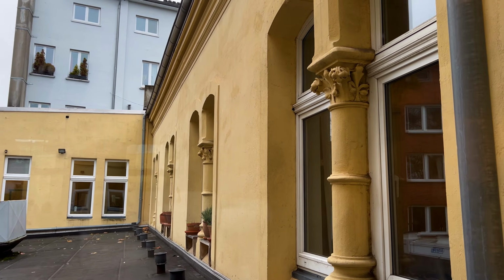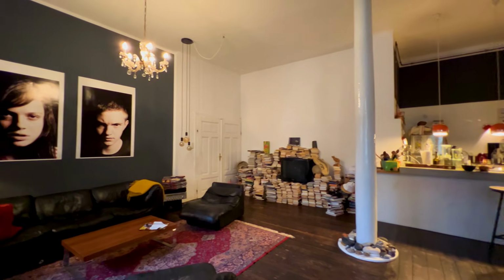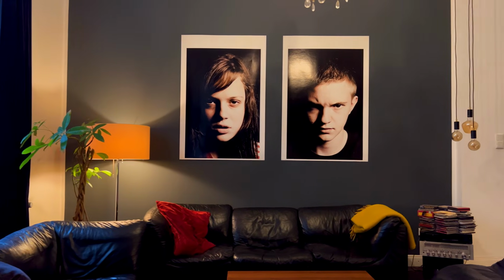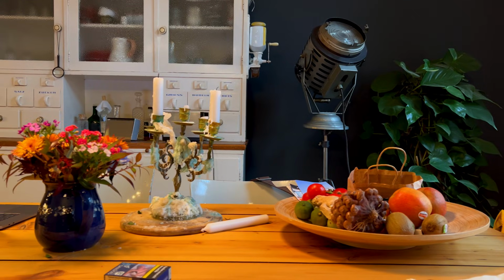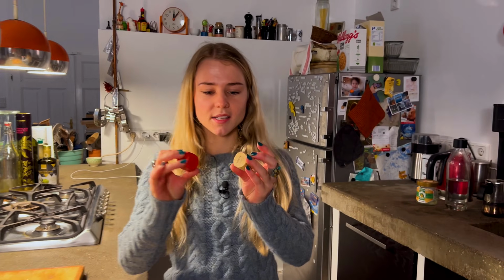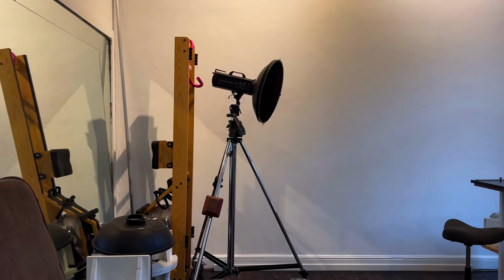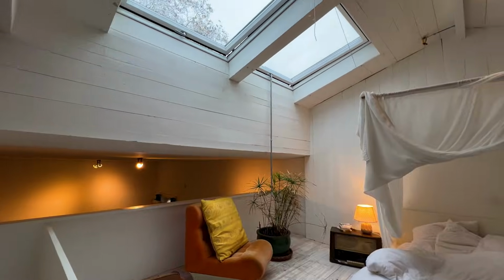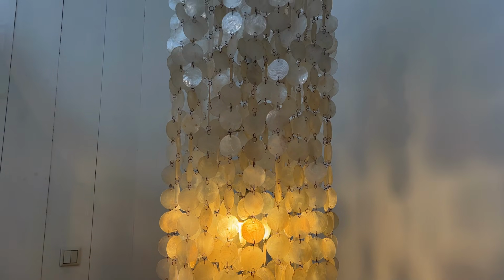A Historic Vintage Loft Apartment Tour | Interior Design Inspiration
This 170-square-meter loft is not just a home—it’s a living piece of history. Originally built in 1890 as one of Hamburg’s most prestigious theaters, this vintage apartment has gone through incredible  historic transformations over the decades, from a grand performance venue to a furniture company, and now, a breathtaking vintage loft with beautiful interior design..

📖 Get your Interior Design Journal here!

🎨 Struggling with color in your home?✨ Join the free waitlist here for my Mini Color Course (bonus lesson included when we launch)

💛 Improve your Interior Design with my FREE guide: 5 Tricks to Upgrade your Home”

I'm Jane, a 23 year old Interior Design Student from Germany. I'm deeply inspired by the aesthetics of beautiful spaces and everyday life. I started Interior Insights to inspire others, educate you as well as myself and just have a reason to visit more beautiful spaces. My goal is to share and deepen my passion and knowledge of design as well as yours.

💛 Timestamps 💛
00:00 Intro
00:45 Rich History
02:06 Living Room
03:37 Collecting
04:54 Dining Area
05:34 Concrete Kitchen
06:53 Bathroom
07:32 Atelier
08:36 Floating Stept
09:10 Primary Bedroom
10:48 Walk in Closet